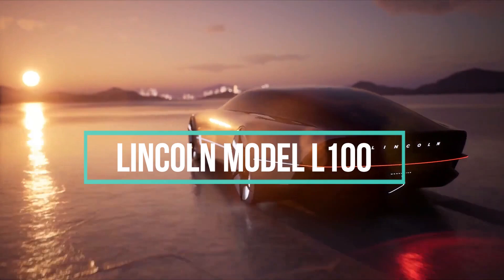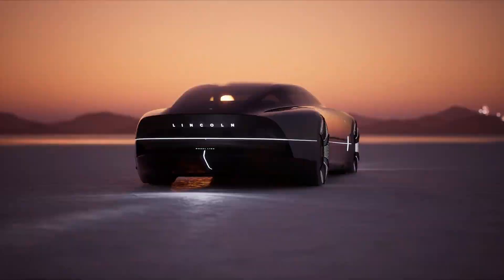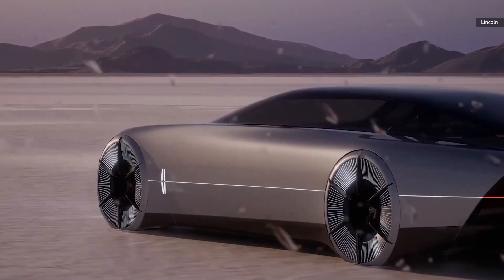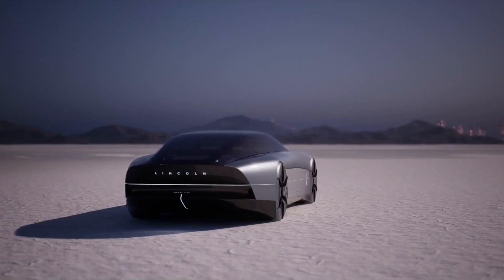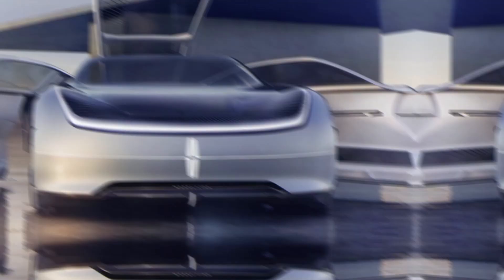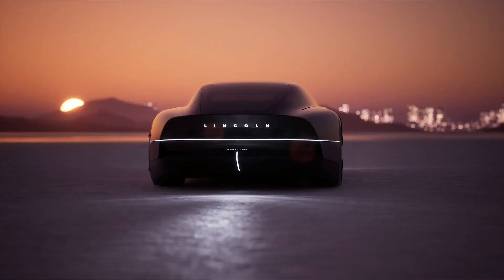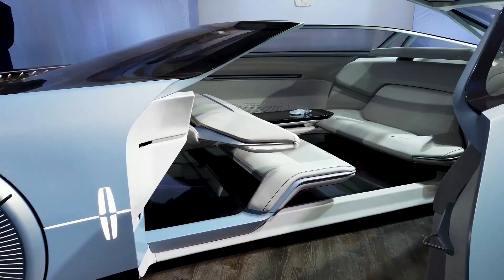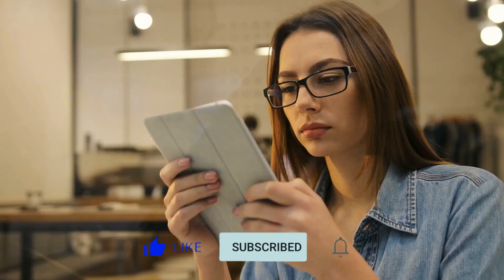FIRST LOOK! Lincoln L100 High | Luxury Car of the Future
Get ready to be wowed! The massive Lincoln concept that made its debut at the Pebble Beach Concours d'Elegance is a forward-thinking interpretation of a luxury electric car with a massive reverse-hinged door that is 14 feet long. It also comes with its own red carpet so that it can make a spectacular arrival wherever it travels. The Model L100 Concept is a tribute to the 1922 Model L and a celebration of Lincoln's 100th birthday. But the question is, what makes this Lincoln stand out?

In today's video we take a FIRST LOOK! Lincoln L100 High | Luxury Car of the Future...Keep watching to see Lincoln star concept and what potential this Lincoln Concept has.

Inspired by New Lincoln Model L100 Concept has a Cinema Floor

Inspired by The Lincoln Model L100 Concept Vehicle | Lincoln

Inspired by Reveal Auto Concepto Modelo Lincoln L100

Inspired by Lincoln Model L100 Aimed at Cadillac Celestiq; Tesla Demands A Legal Hearing - Autoline Daily 3388

Inspired by Lincoln's Model L100 concept is a gigantic, ridiculously futuristic EV sedan

Inspired by Electric Dodge Charger, Polestar 6 Convertible and Lincoln Model L100

Inspired by Lincoln Introduces The Model L100 Autonomous Vehicle Concept

Inspired by NEW Lincoln Model L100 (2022) High-Tech Luxury Car of the Future

On Exotic Cars we will go through the latest car review, whether it be a luxury car or a special ev autocar.  We will also take a look at the most latest billionaire lifestyle and their amazing luxury cars they own.  Whether your favourite supercar is the Rolls-Royce Phantom, Rolls-Royce Ghost, Bentley Flying Spur, Mercedes-Maybach S-Class, Bentley Mulsanne, Rolls-Royce Cullinan, Range Rover SV Autobiography, Porsche Panamera, Tesla, Range Rover SVR, Bugatti la voiture noire or Bugatti centodieci -  we will be sure to review them all.